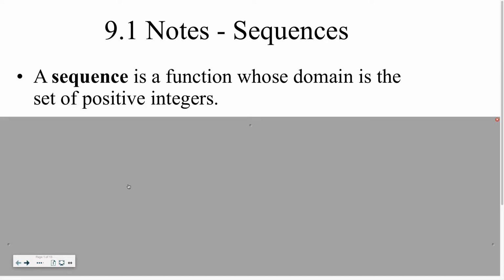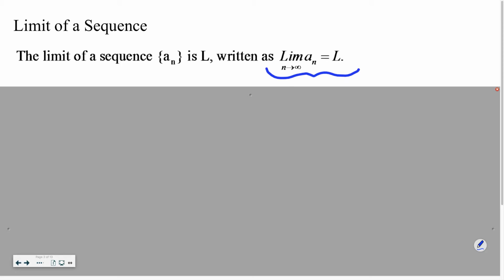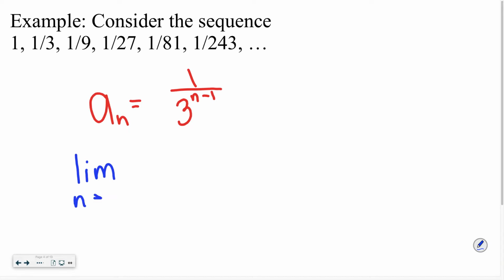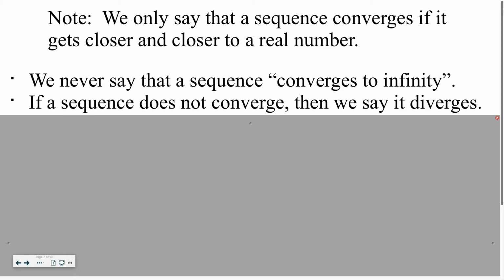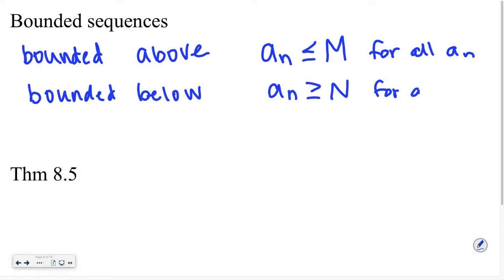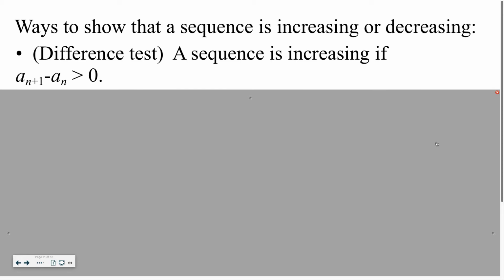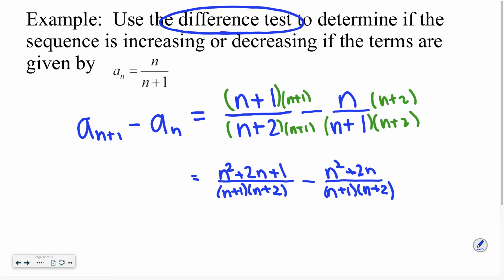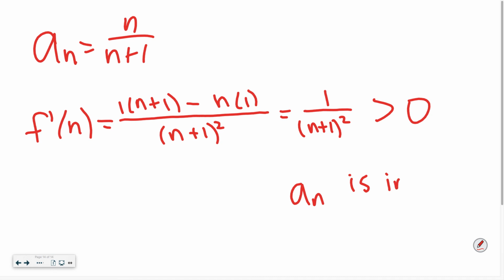9.1 (1/27/20) AP Calc BC